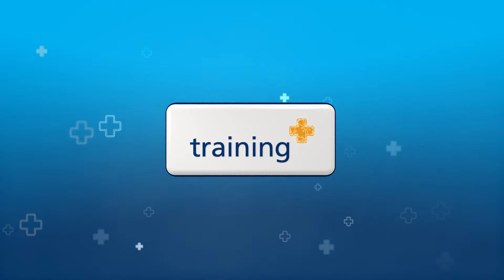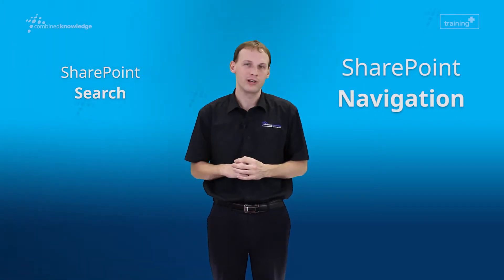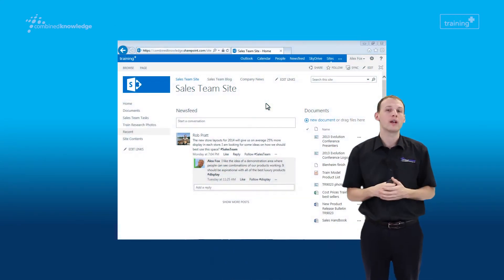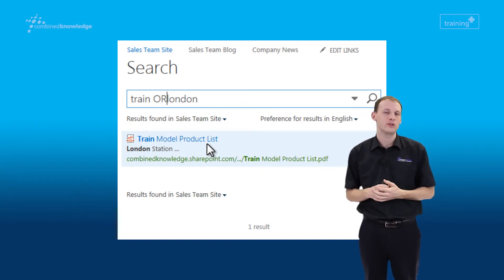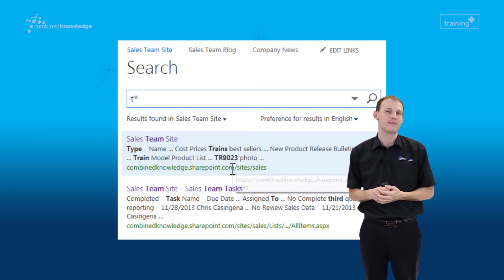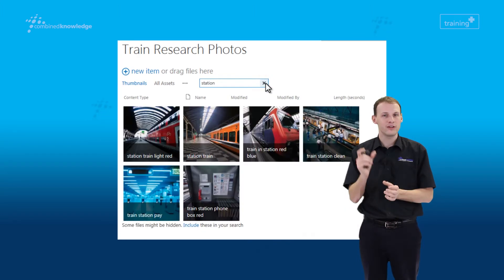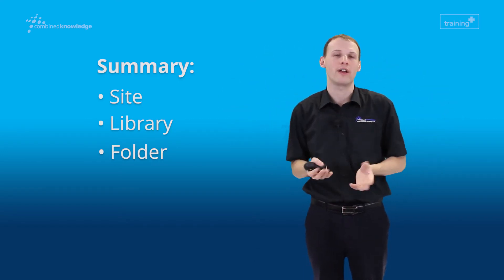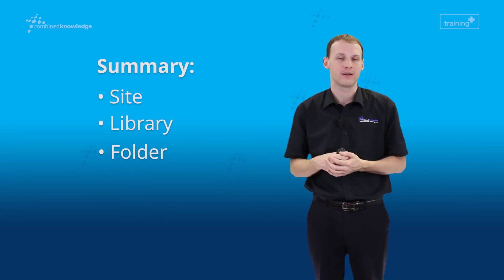Training+ Sample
Take a look at all of our sessions from all of the conferences on the playlist section of the channel, make sure you subscribe to keep up-to date with combined knowledge and for exciting news and updates. Training+ full Combined Knowledge training courses delivered in video format, on demand Combined Knowledge boosts business productivity for companies around the world by creating fluent, confident and self-supporting users of Office 365, SharePoint, Azure and Hybrid environments – we’re proud to have helped over 500,000 people in this way already, and that number is growing every day.
We achieve this with tools, like Training+, Support+, CBT and an unmatched range of premium Office 365 training,  SharePoint training, Azure and Hybrid environment training developed and delivered by Microsoft MVPs and industry experts.